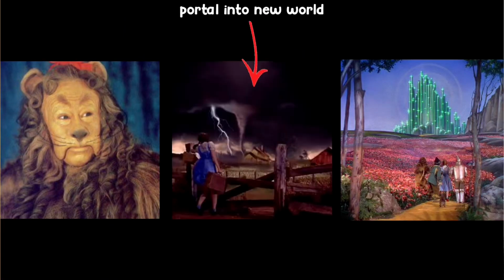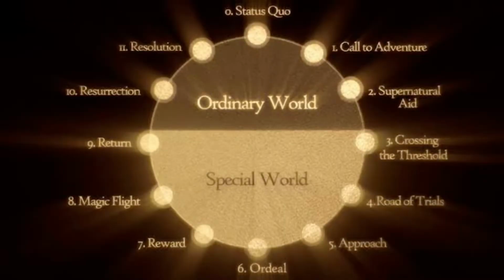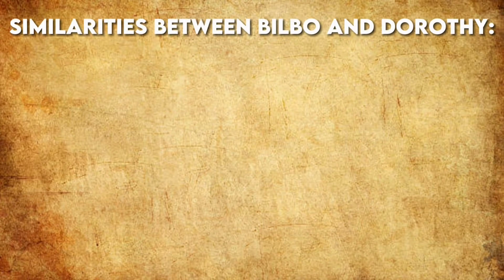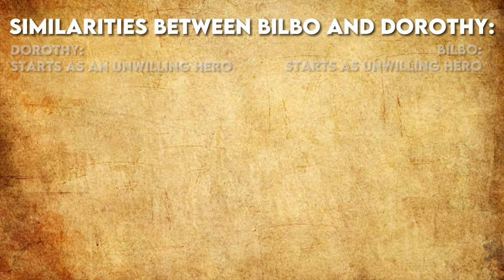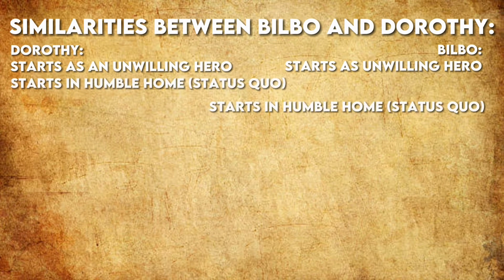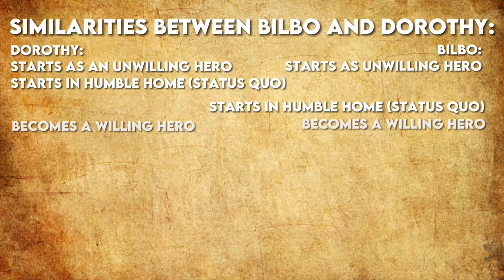DanielHarvey_AlexWoolfe_EN2